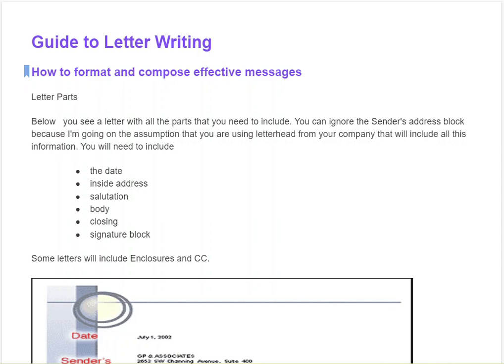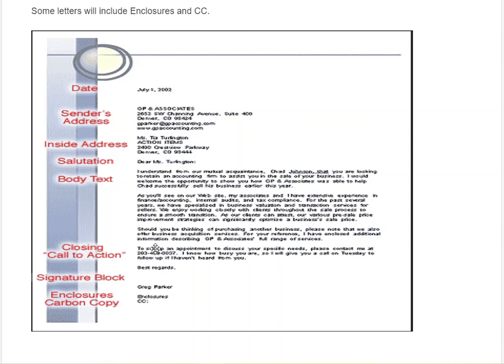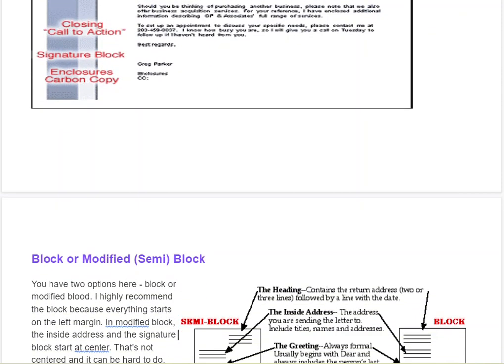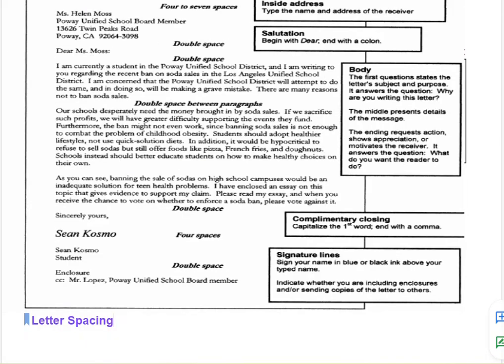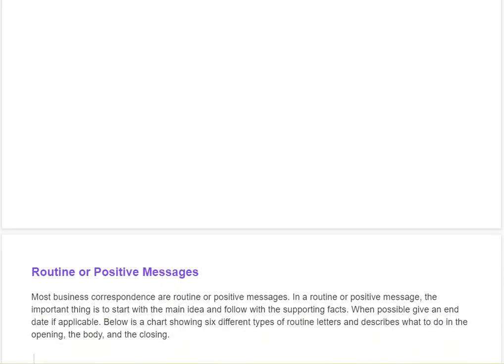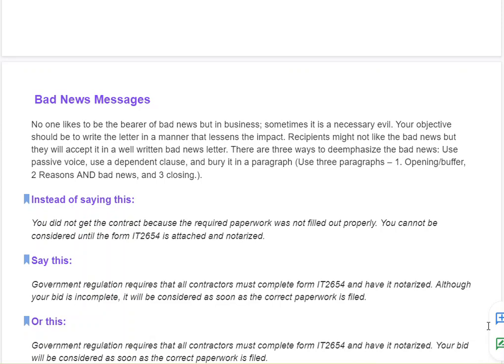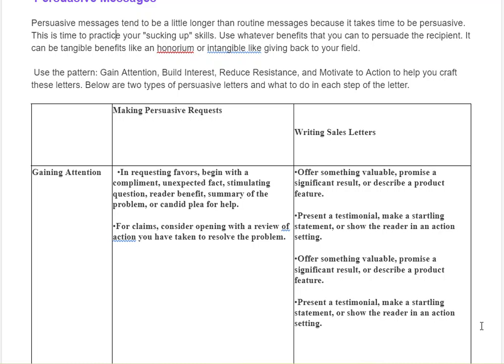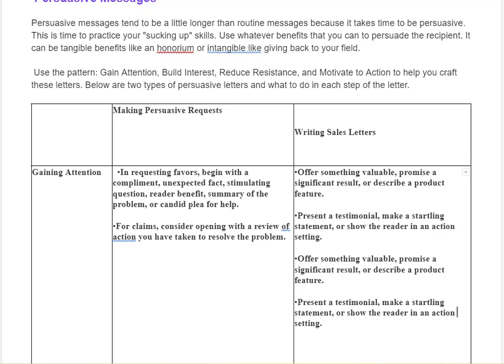Letter Writing Video